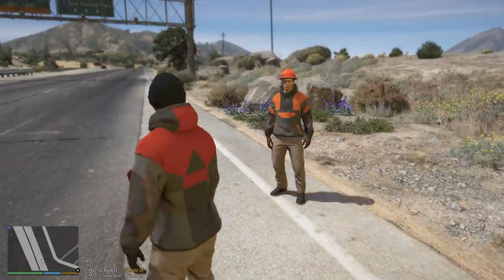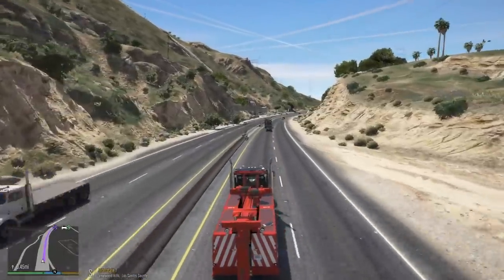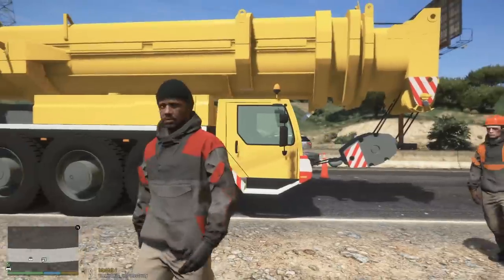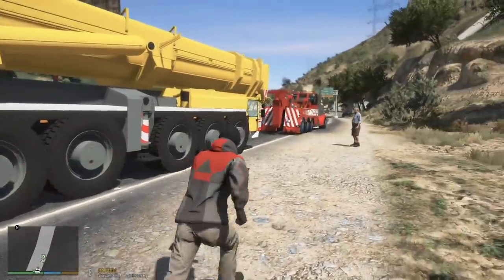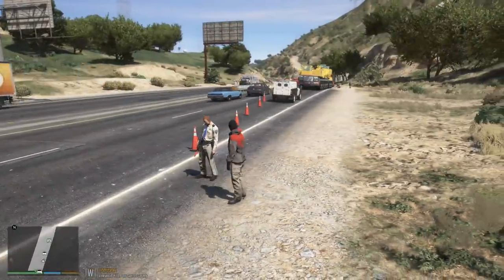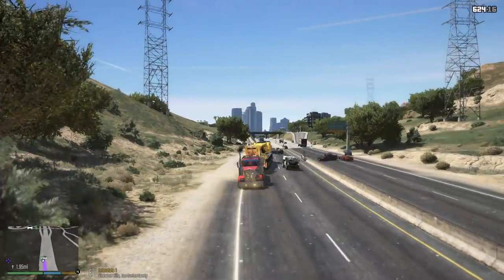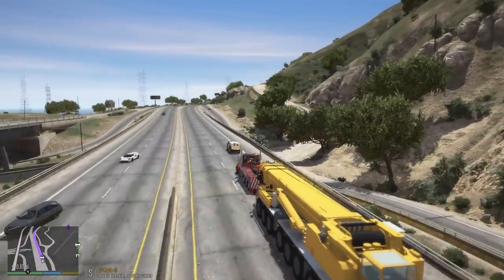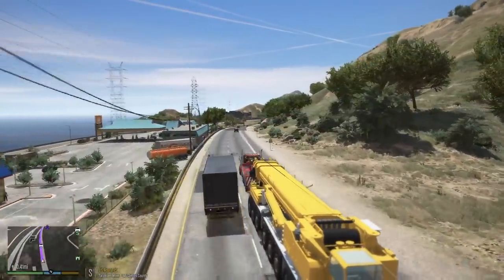GTA 5 Real Life Mod #238 Towing A LTM 1500 Mobile Crane With A Heavy Duty Wrecker Tow Truck.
GTA 5 Real Life Mod Ace Towing Kenworth W900 Heavy Duty Wrecker Towing A Liebherr LTM1500 Mobile Truck Crane To A Construction Site. What should we tow next?